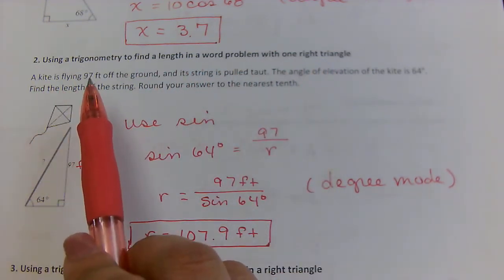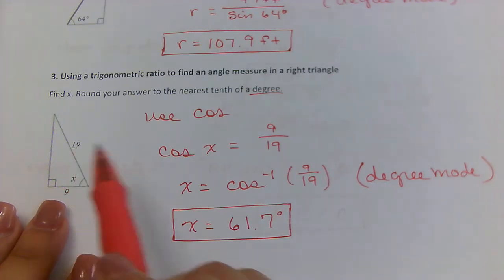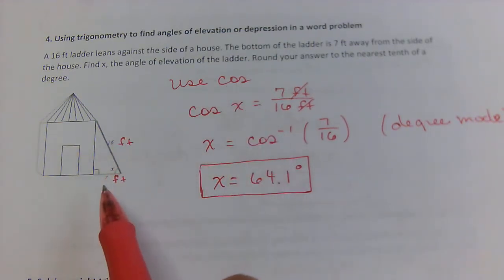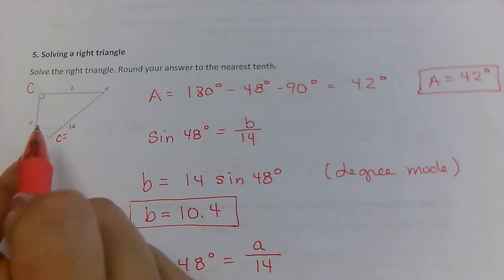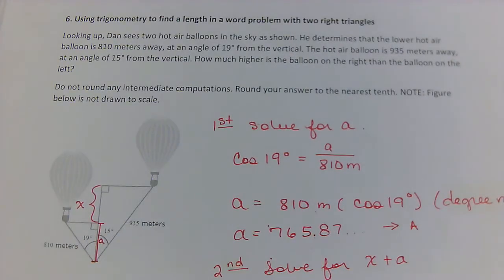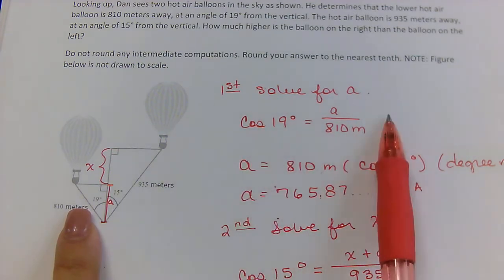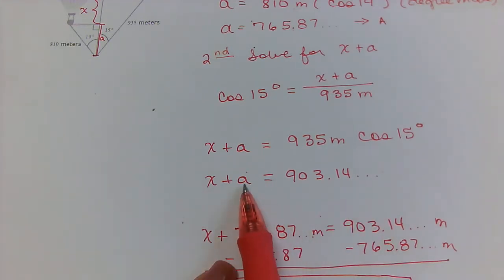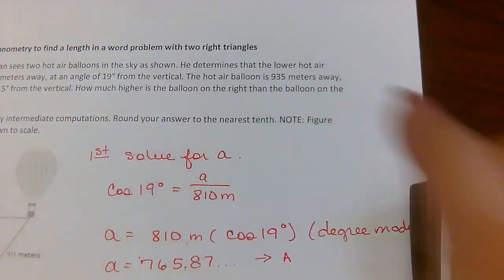PreCal 6.1 Worksheet Video